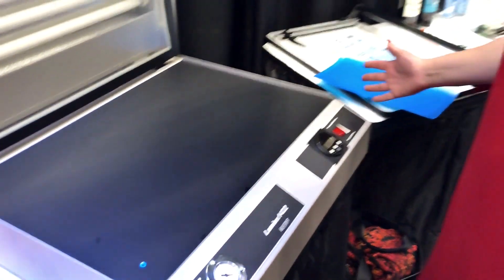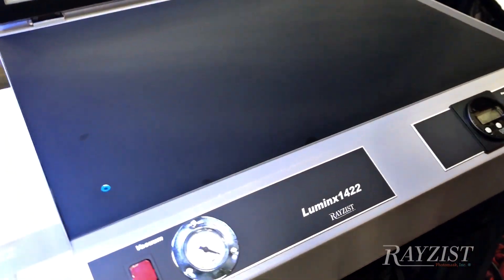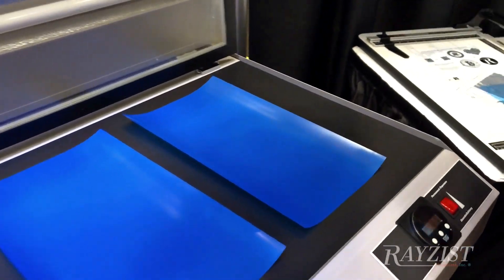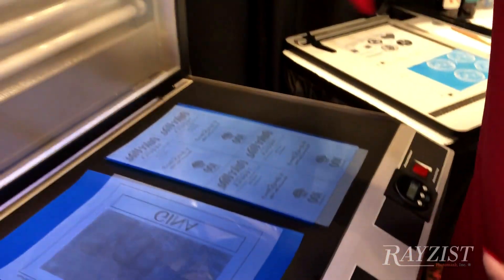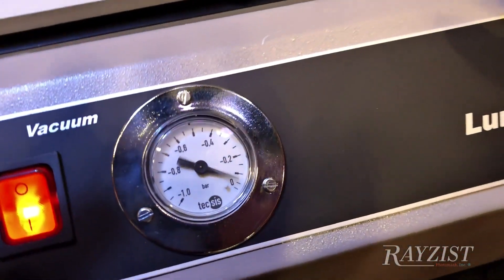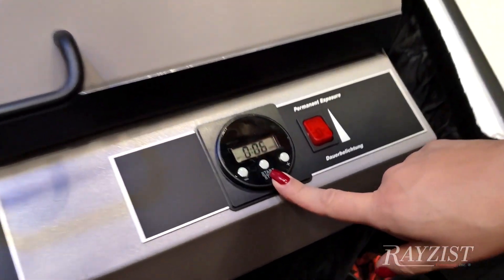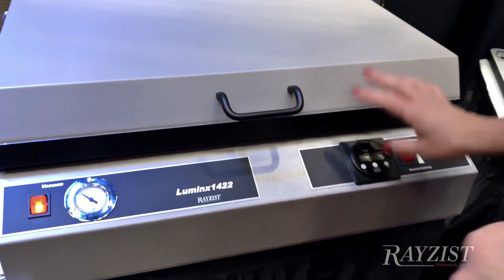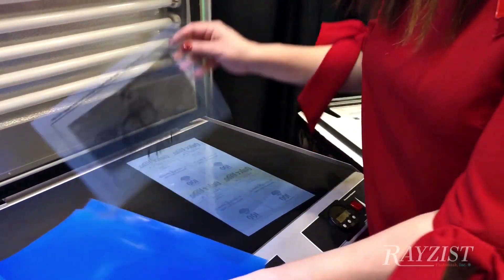Luminex 1422 Exposure System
Liz Haas demonstrates the Rayzist Luminex1422. This professional table-top exposure system exposes two 8.5" x 14" sheets or up to 14" x 22" area in 6 seconds using 7 super actinic 20wt UV tubes. The Luminex provides optimal vacuum compression with in 10 seconds and is idea for production environments.